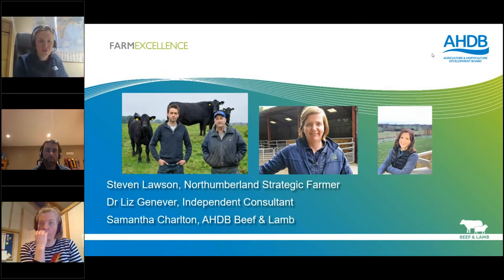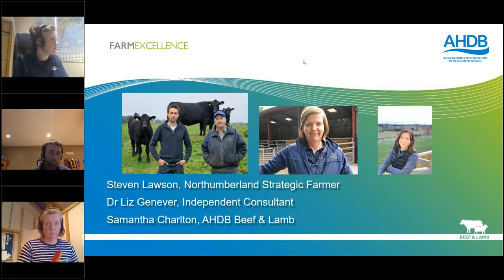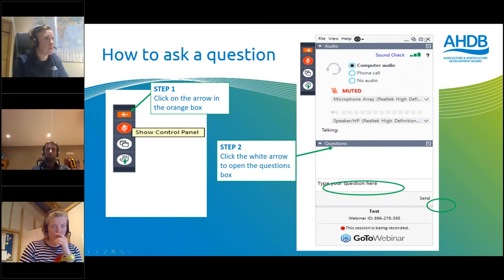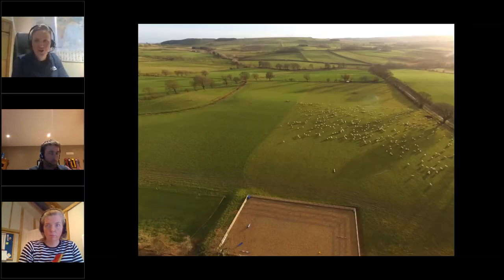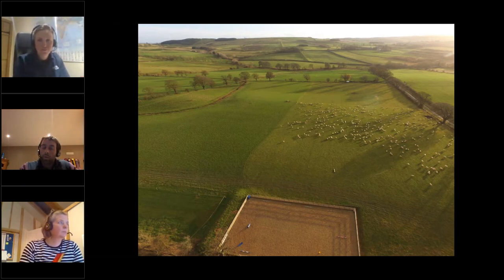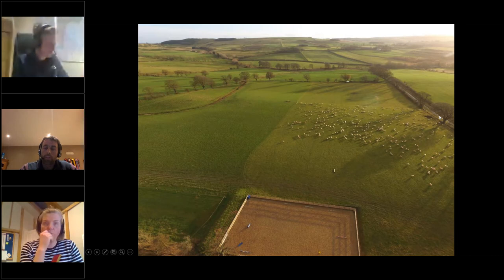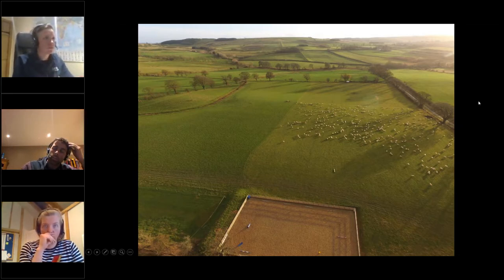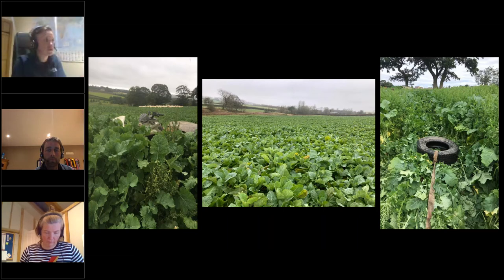Strategic Farm: the journey to rotational grazing and what’s next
Our 2019 Strategic Farmer, Steven Lawson, from Northumberland, will join KEM Sam Charlton to discuss the key changes that have taken place on farm during the first year of the programme.

This includes the farms one year transition to rotational grazing, winter feed budgeting, introduction of forage crops and exciting expansion plans. We also welcome guest speaker, Dr Liz Genever, who has been working closely with Steven to implement these changes and map out what’s next for the farm. Expect talk about more grass, sheep and profit!

ABOUT AHDB